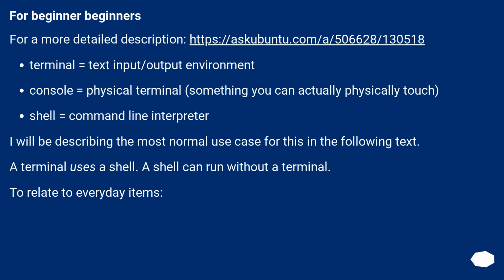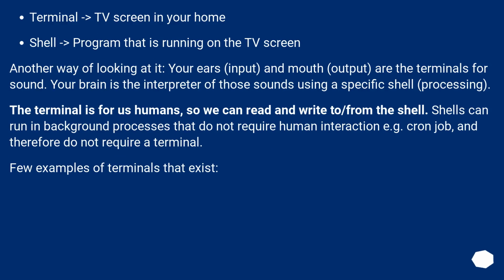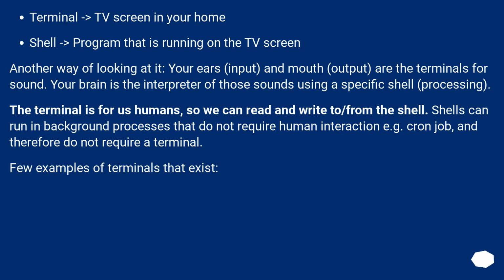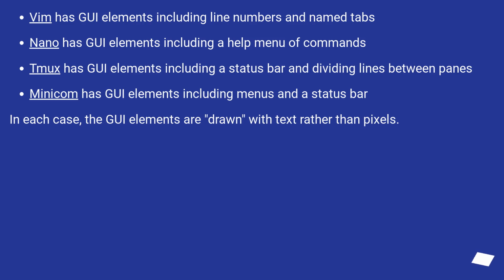What is the difference between shell, console, and terminal?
Chapters
00:00 Question
00:21 Accepted answer (Score 206)
01:57 Answer 2 (Score 17)
03:00 Answer 3 (Score 13)
05:05 Answer 4 (Score 2)
06:22 Thank you